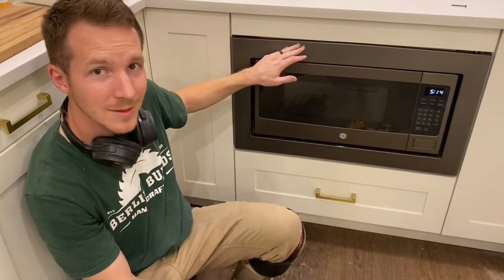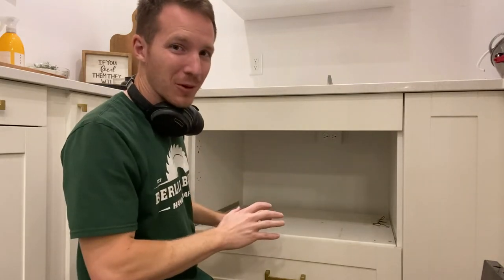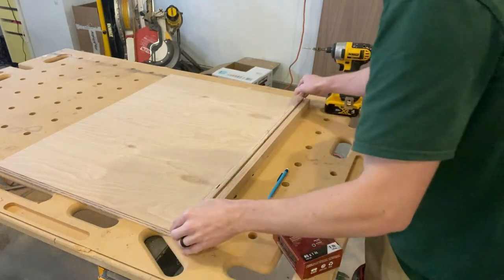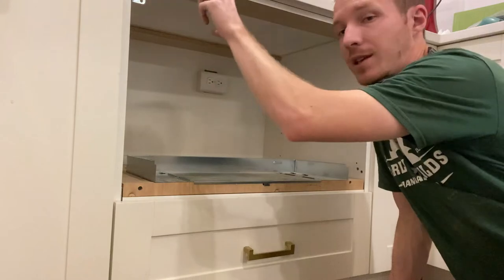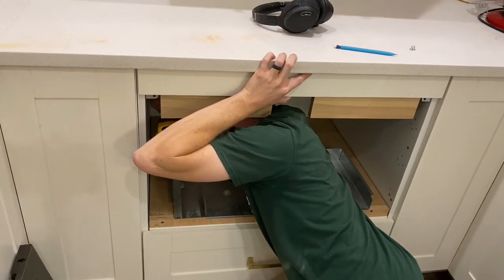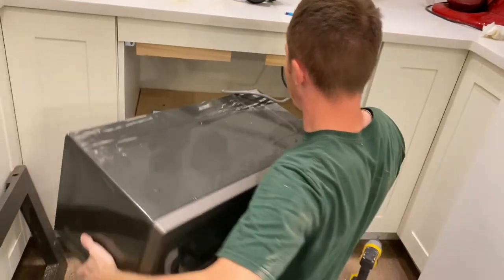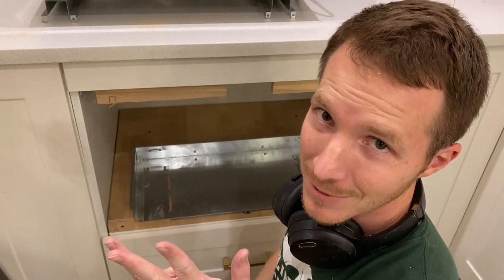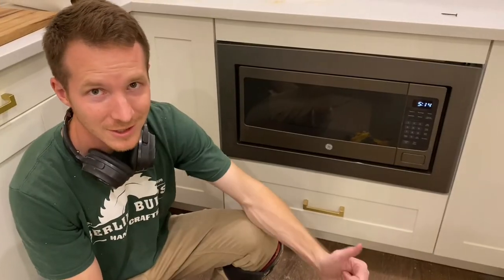My Microwave Opening Was Too Small! How to Fix It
You ever go to put your microwave trim kit on and realize that the opening you thought would be big enough wasn't big enough, in fact it was too small?  Welcome to my life, and probably yours too if you are watching this video.

Here's a quick video on how you can fix that pretty easily.

Also, if you wanted to buy that sweet little erasable pad for your tape measure here is a link where you can buy it from and I make money and someone else makes money and everyone is happy:

And if you like to read and haven't read the Wheel of Time fantasy series you should definitely check that out.  Here's a link to it (it's probably my favorite).  I make money on this one too just so you know!